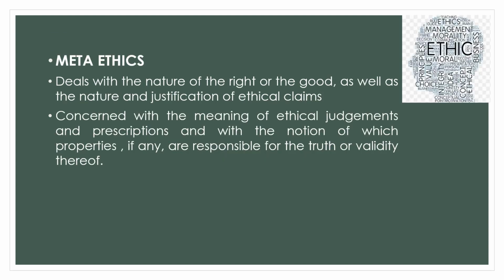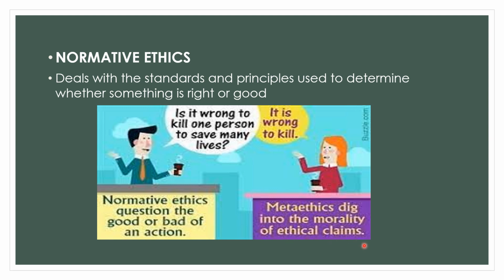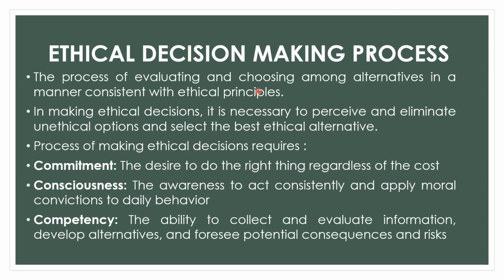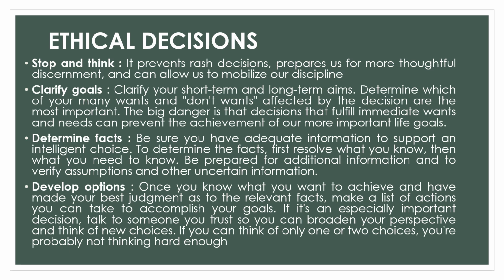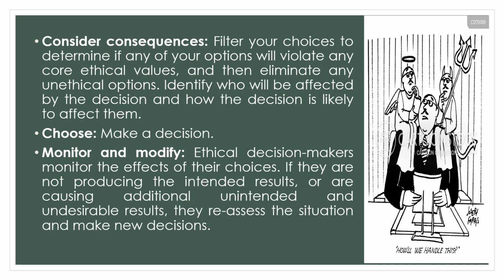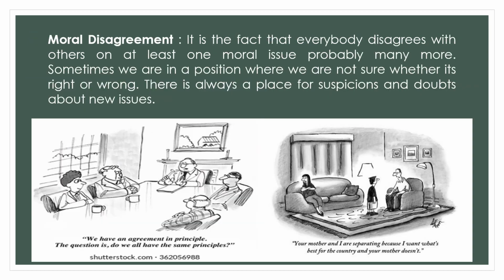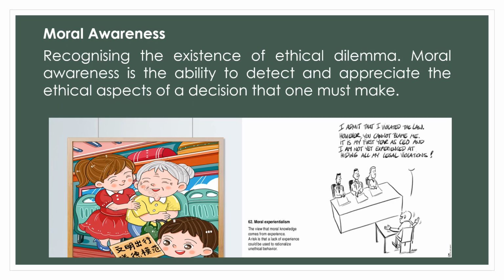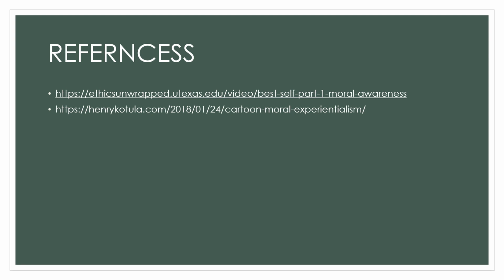ETHICAL DECISION MAKING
Brief idea on the meaning, values and process in ethical decision making.